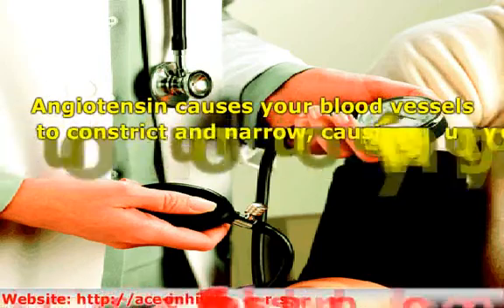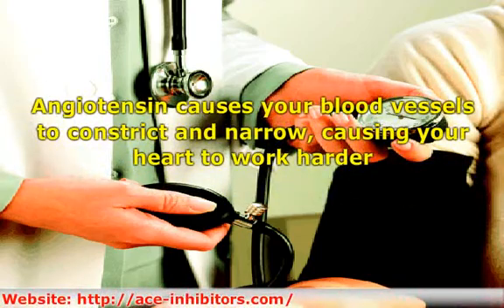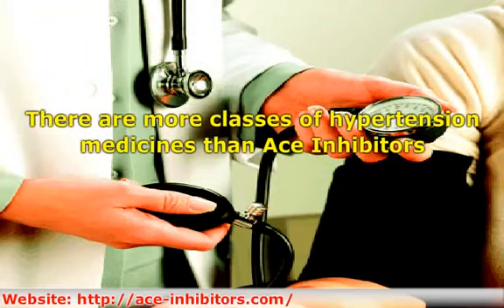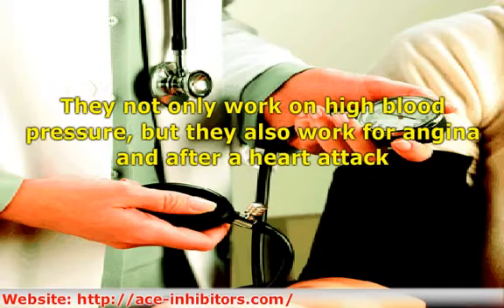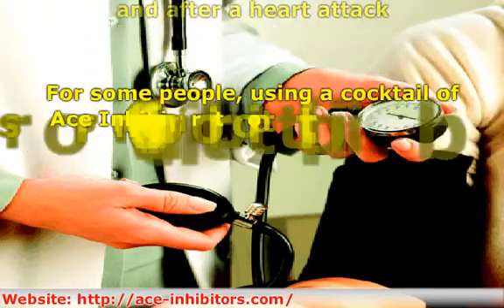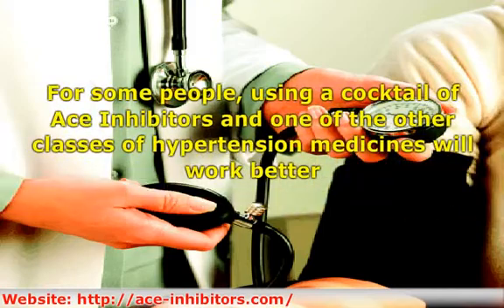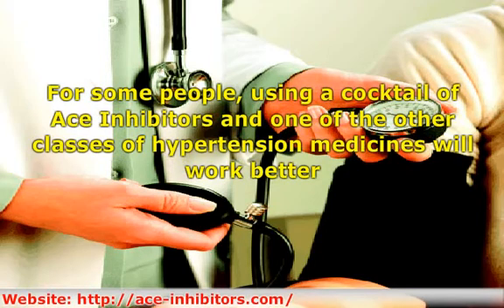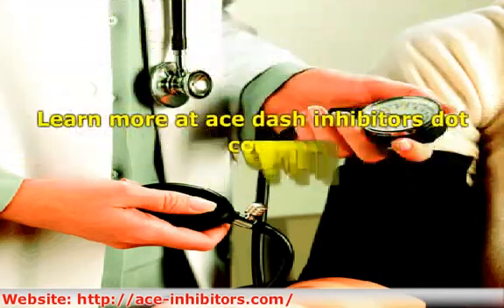ACE Inhibitors Will Lower Your Blood Pressure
igh blood pressure is affecting more and more people, causing people to have to take medications like Ace Inhibitors to control their high blood pressure. Angiotensin causes your blood vessels to constrict and narrow, causing your heart to work harder. Th